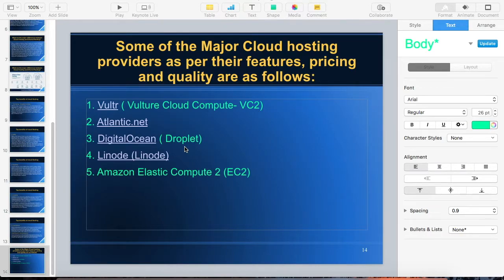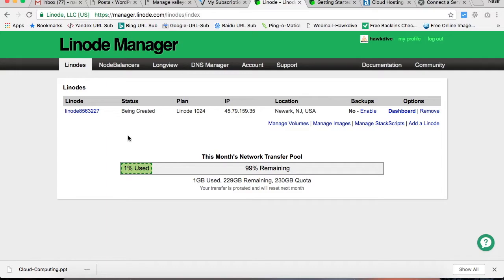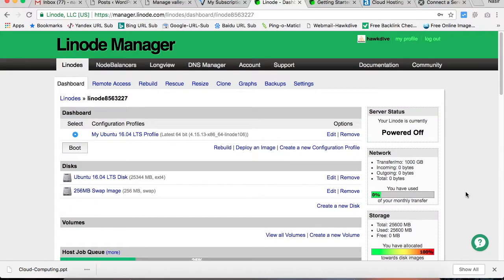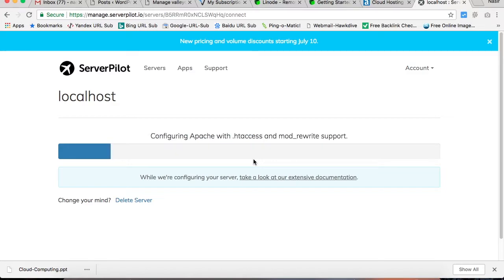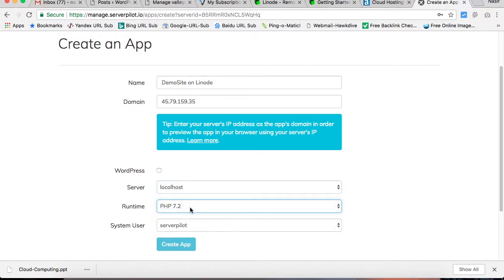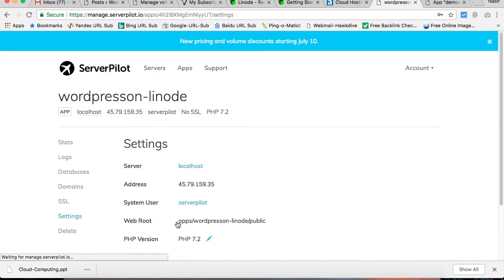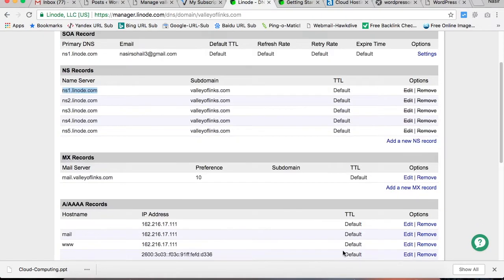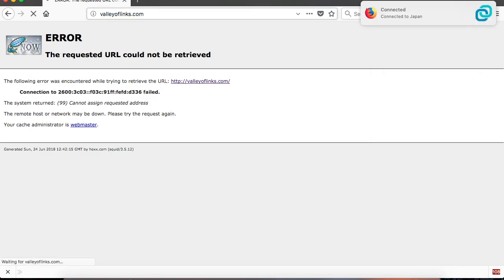How to install and manage Ubuntu and Wordpress on Linode Cloud Hosting?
How to install and manage Ubuntu and Wordpress on Linode Cloud Hosting? How to Connect Linode with Serverpilot?

Watch the video to learn how to install and deploy Ubuntu 16.04 with one click WordPress app on Linode Cloud Hosting with the help of Serverpilot.io .  This the third video or its series on What is cloud hosting and how to install Wordpress on Cloud hosting services. In the previous Video we have covered how to install Ubuntu 16.04 and Wordpress and how to manage them on Vultr.com and Atlantic.net cloud services?. We will cover installing Wordpress on Linode in the this video with steps on how to connect Cloud server manager such as Serverpilot.io and runcloud.io to newly deployed cloud server instance.

Benefit of Cloud Hosting
1. It's cost effective
2. Reliable
3. Secure and Safe
4. Fast and Quick
5. High Availability
6. Scalable
7. Best for Backup or mirroring and Load balancing

Some of the Major Cloud hosting providers as per their features, pricing and quality are as follows:

1. Vultr ( Vulture Cloud Compute- VC2)

to signup and get $10 free credit from Vultr.com for testing and deployment purpose

2. Atlantic.net

to get $15 free credit from Atlantic.net for testing and deployment purpose

3. DigitalOcean ( Droplet)

to get $10 free credit from DigitalOcean for testing and deployment purpose

4. Linode (Linode)

to get free credit from Linode for testing and deployment purpose

5. Amazon Elastic Compute 2 (EC2)

How to deploy and Install WordPress on Atlantic.net Cloud hosting Services?

This Video shows you the complete steps on how to install Ubuntu 16.04 x64 bit and deploy LAMP with WordPress on it. Also shows you how to access the WordPress and point your domain to Linode cloud hosting so that you can access your website from domain name in browser.

How to install WordPress on Linode?
Working with Linode Cloud Hosting Service.
Linode cloud hosting setup step by step.
How to connect Linode to Serverpilot and Install Wordpress on it.